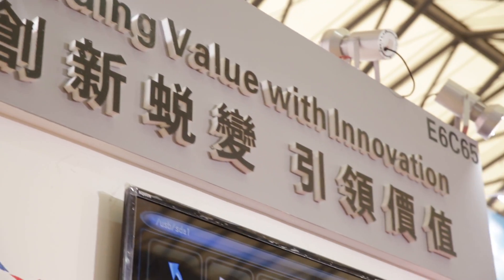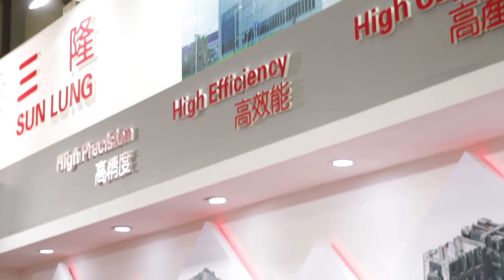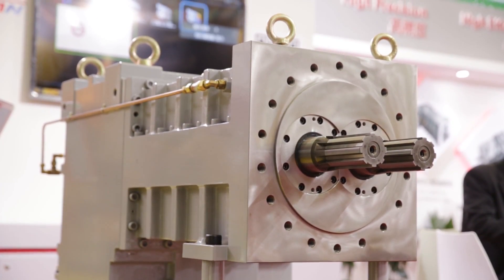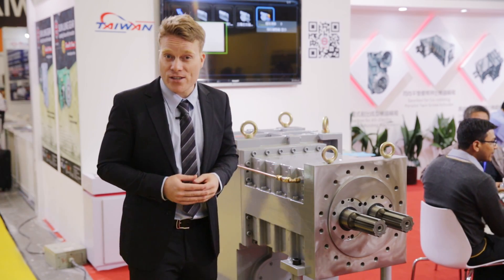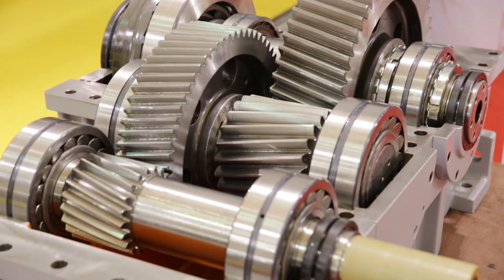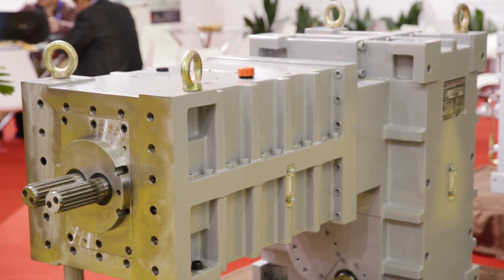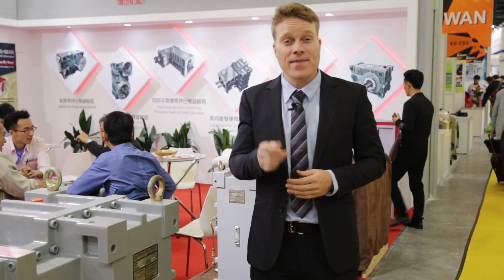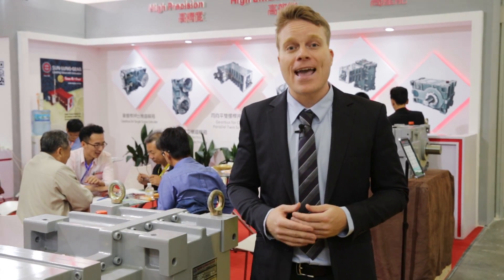Sunlung at Chinaplas 2016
Sunlung is a professional gear and gearbox manufacturer in Taiwan, whose gearbox products are widely recognized by extrusion line manufacturers from Taiwan, China, and Europe. At the show the company showcased its excellent products to international buyers and accepted positive feedback.